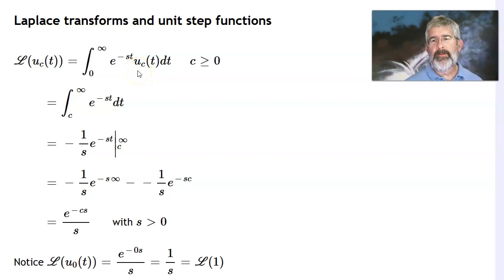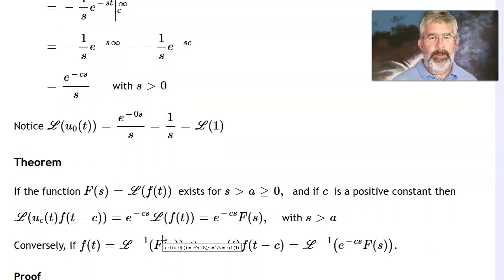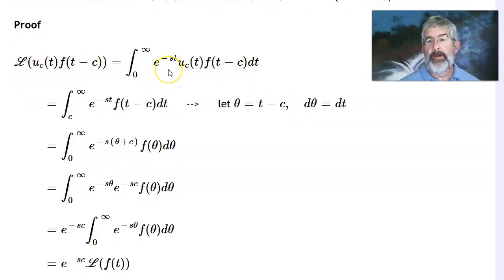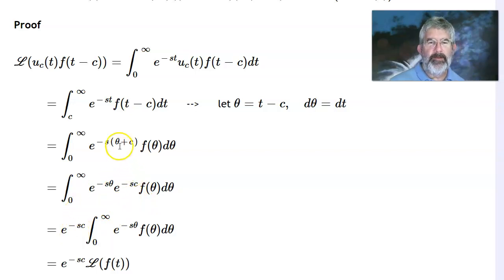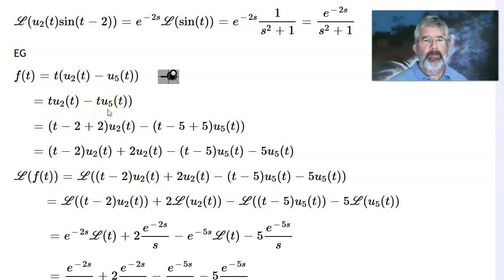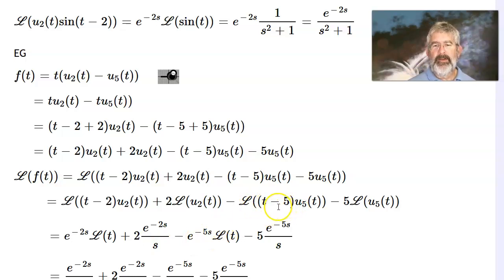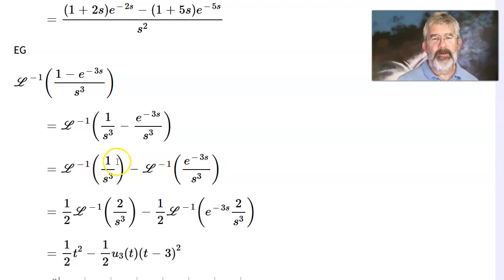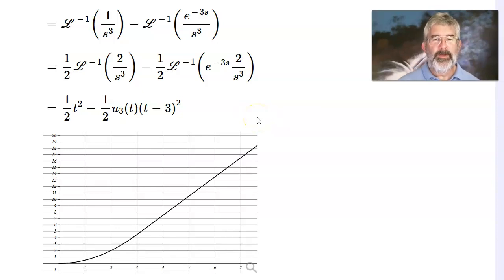Laplace transform of a step function